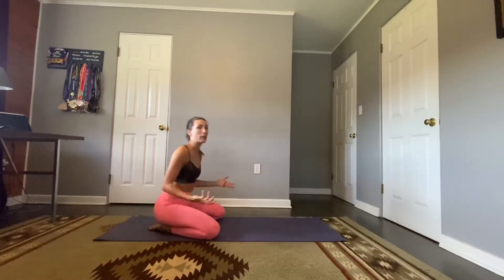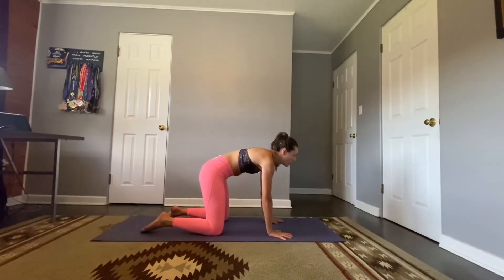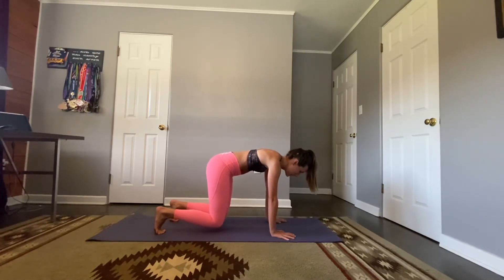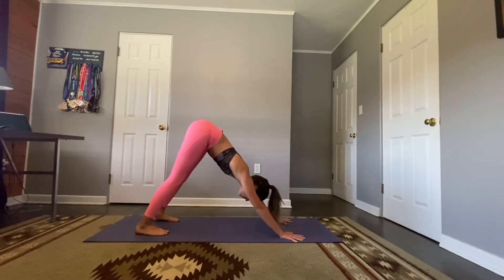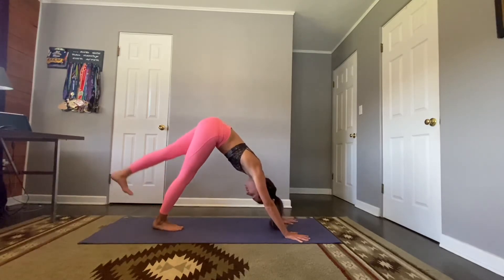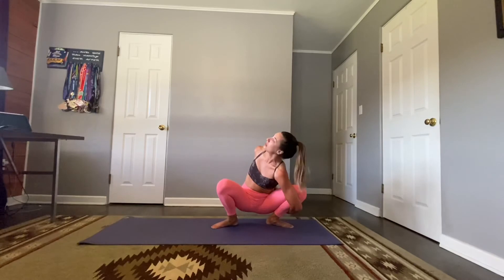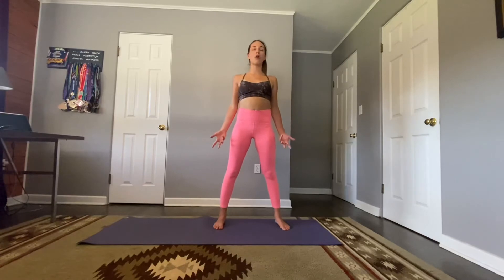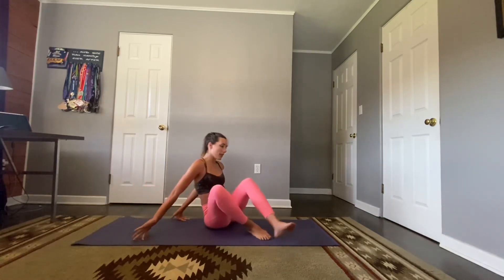Yoga Flow for Arm Strength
This yoga flow is focused on arm strengthening, stretching and balancing, while having fun and working up a sweat!